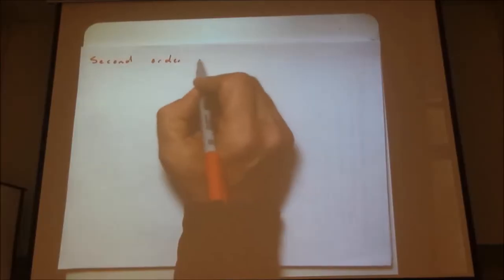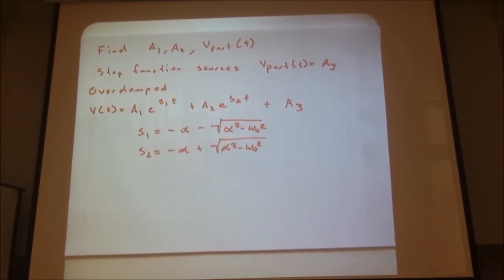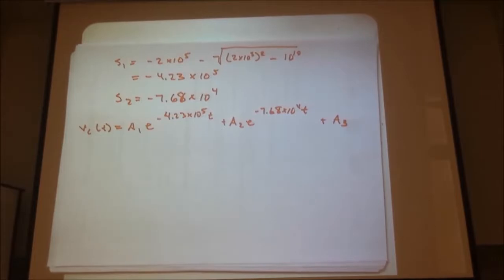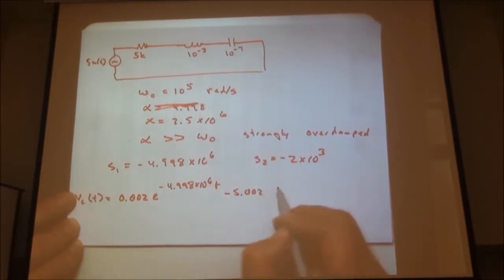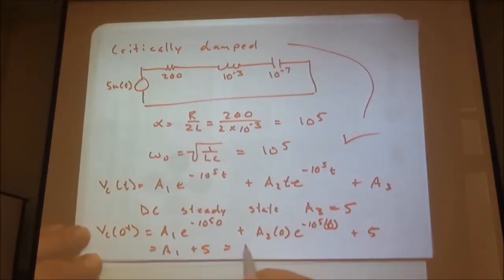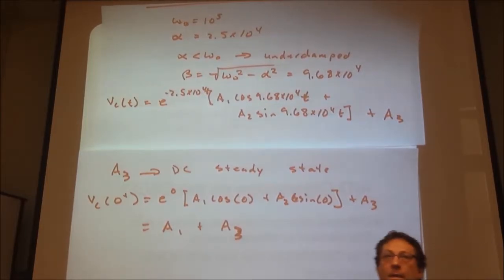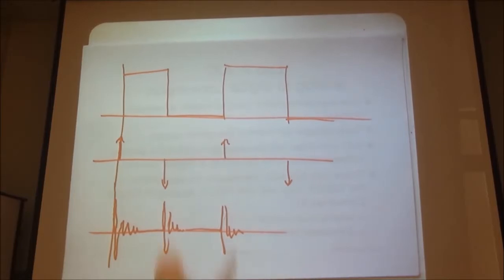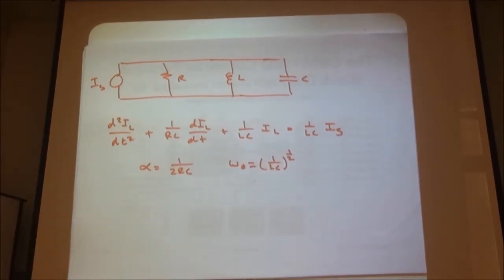Lec10 - Second Order Circuits (cont)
Had a bit more luck with the camera this time.